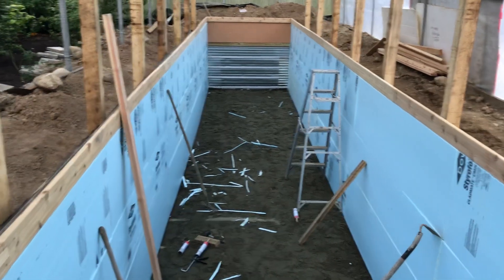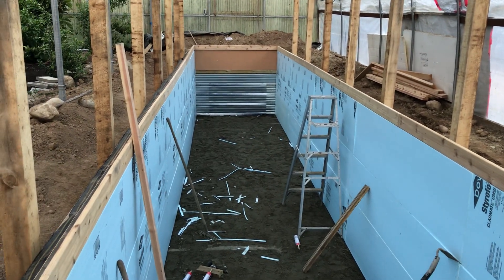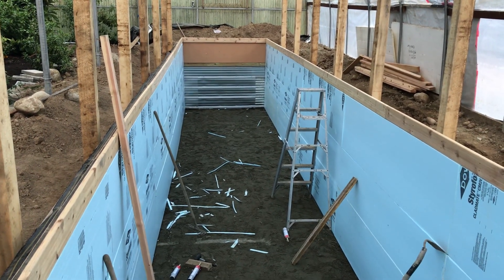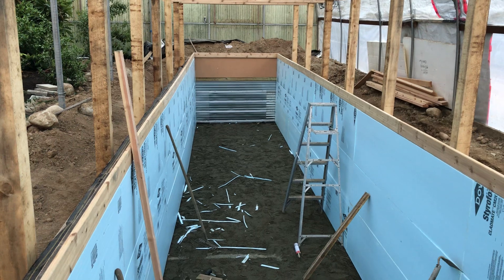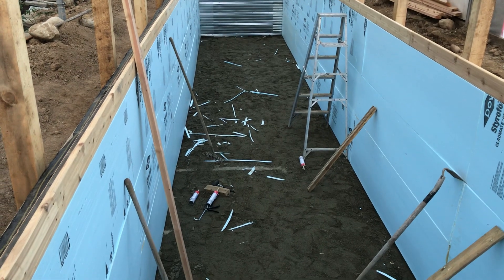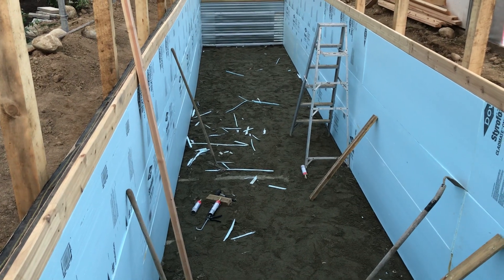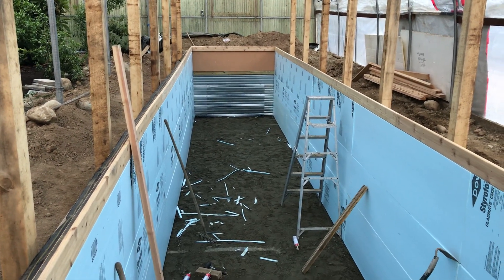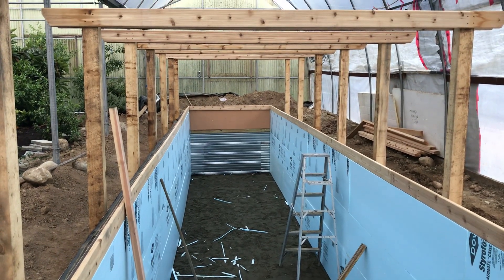#2 - DIY Wood Frame Lap Pool (Rainwater Tank/ Heat Sink in the Greenhouse)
Insulating the pool for it's use as a heat sink. This is the second video showing the construction of the tank just before installing the liner. The tank is lined on the sides and bottom with rigid styrofoam because it is being used as a heat sink to increase the efficiency of the wood-gasifier furnace. The plan is to use an evacuated tube solar system to heat this tank.